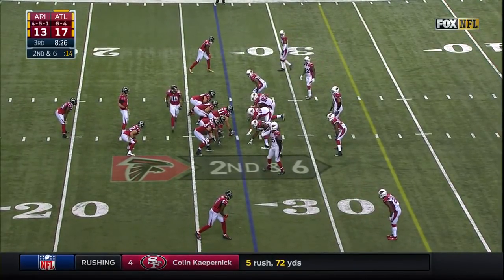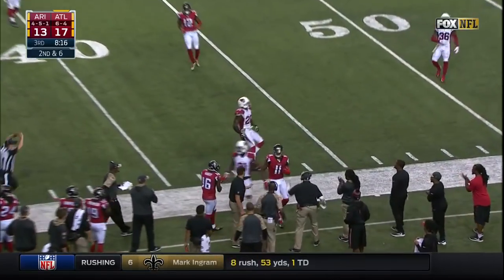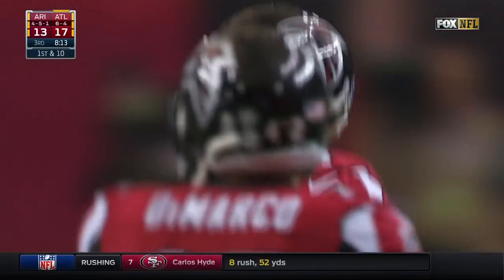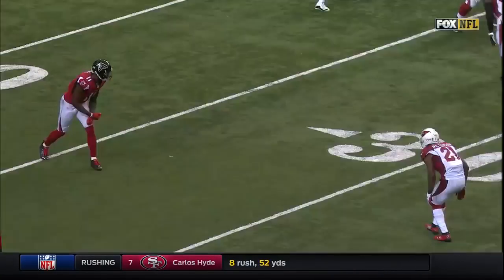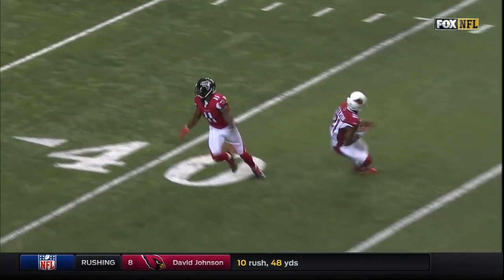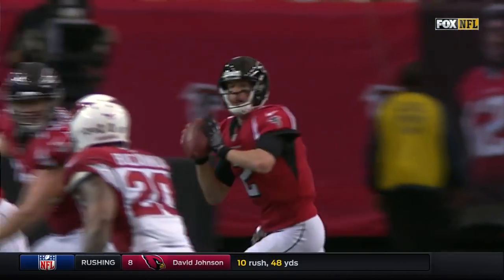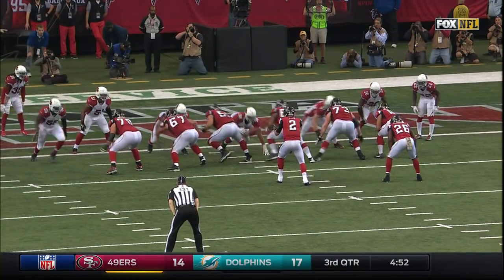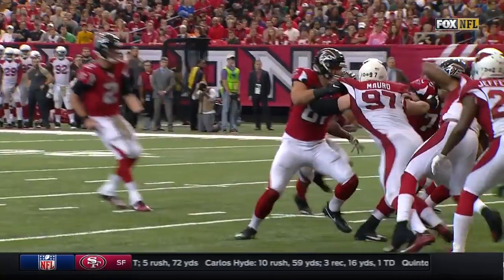Julio Jones' Sideline Snag Leads to Tevin Coleman's TD | Cardinals vs. Falcons | NFL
WR Julio Jones makes a great grab, setting up a touchdown run by RB Tevin Coleman! The Arizona Cardinals take on the Atlanta Falcons during Week 12 of the 2016 NFL season.